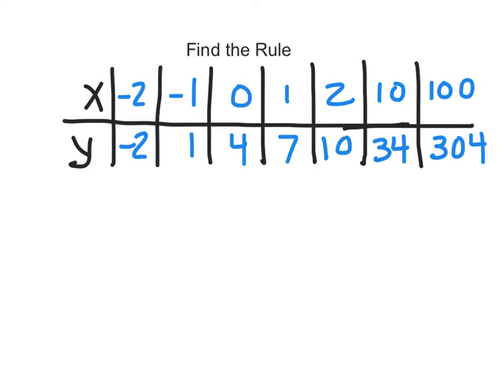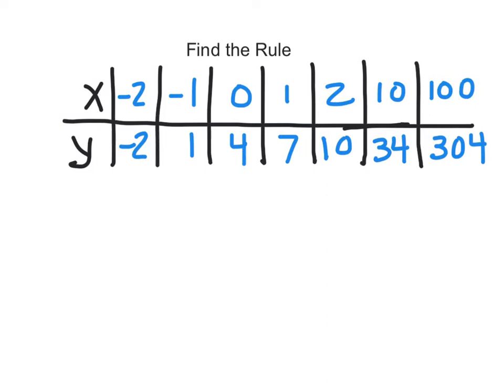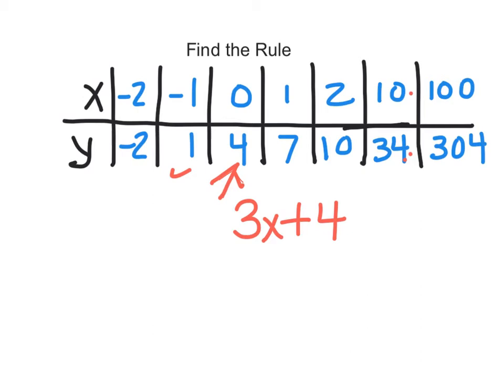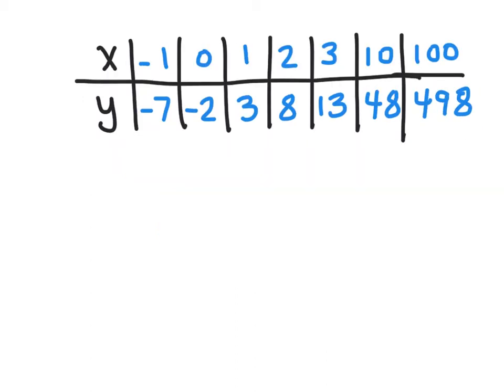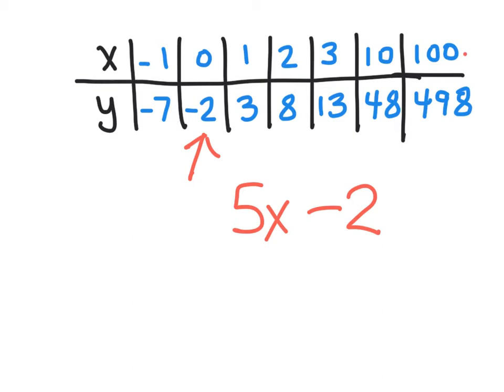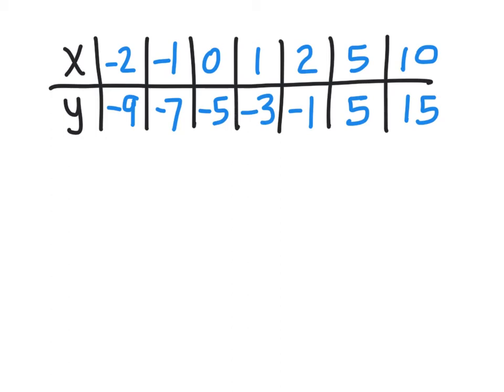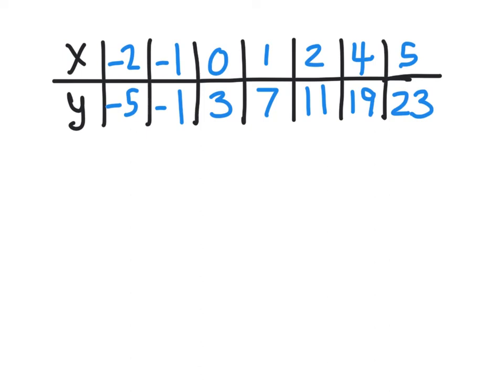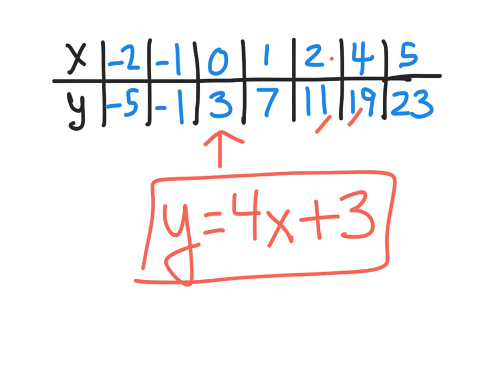find the rule